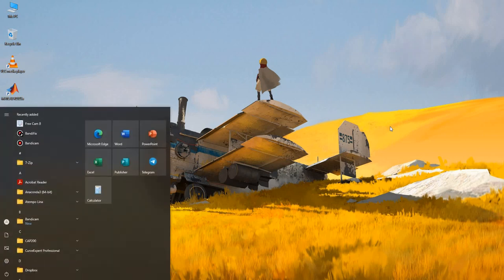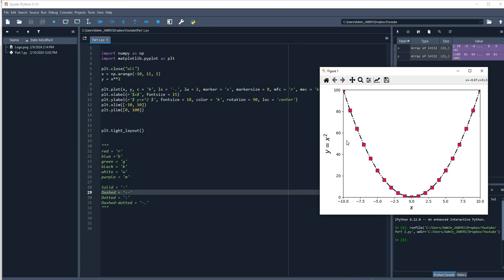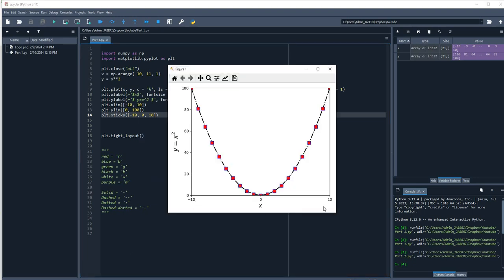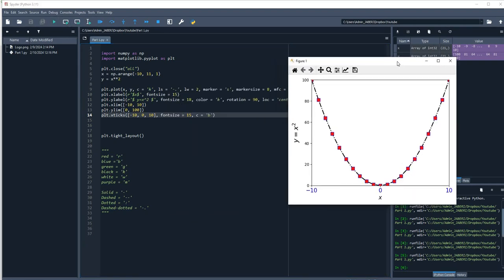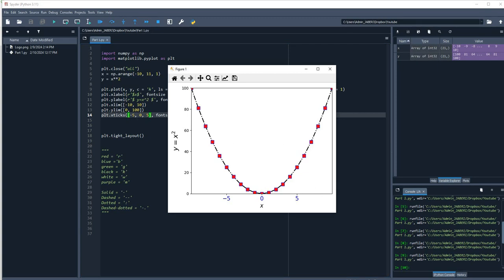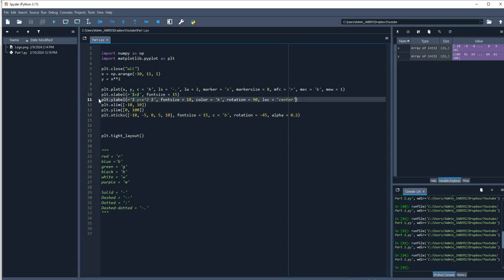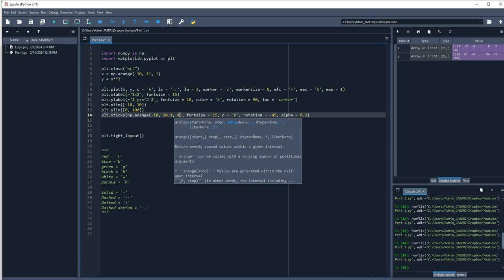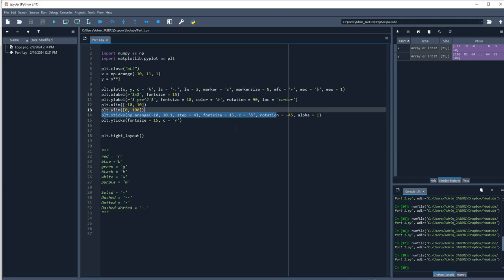Easy Matplotlib Part 4: Ticks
In this part, I am showing you how to modify different options to to ticks of your plot. It is very useful and also helpful for creating professional technical plots.